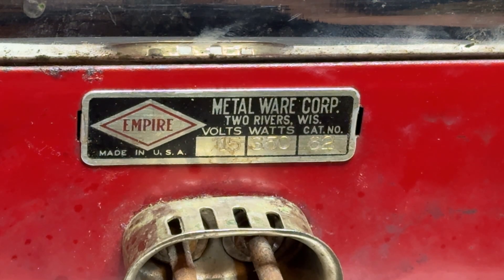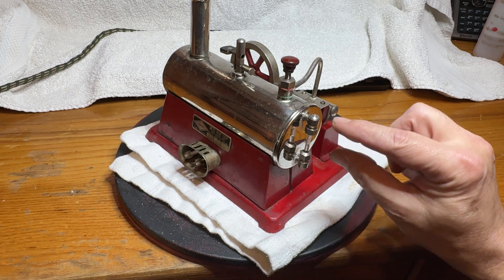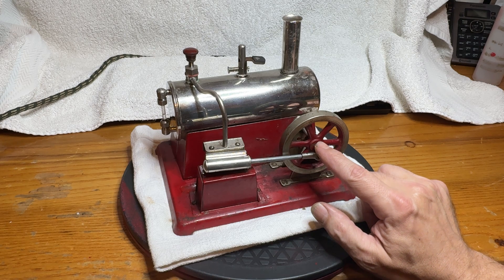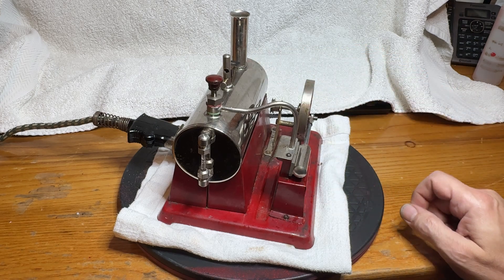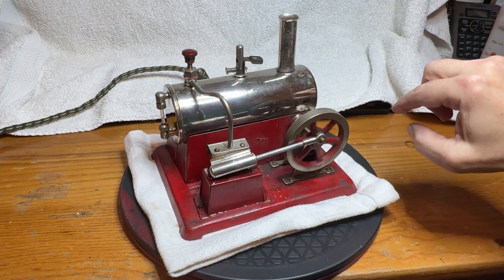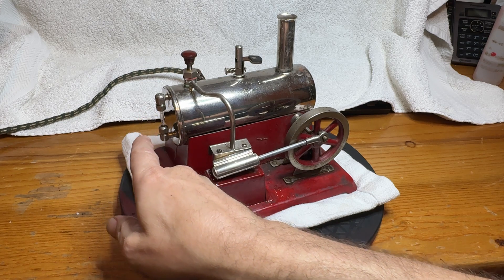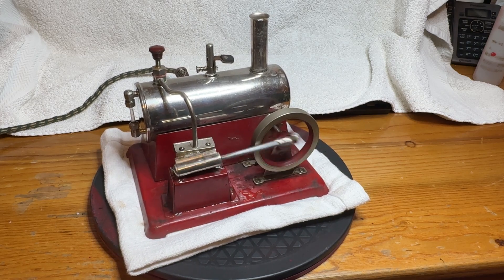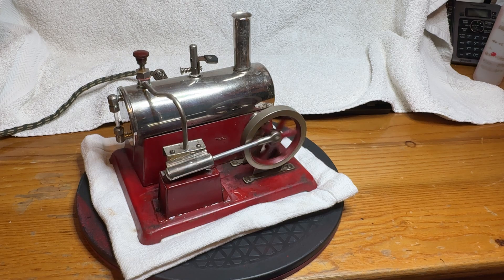Empire No.62 Long Boiler Steam Engine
I believe this is a early No.62, since it has a badge above the power connector and most other 62s that I have seen are short boilers.  To me, this engine is very much like a B-43 / No.43.   I am thinking perhaps just after WWII.